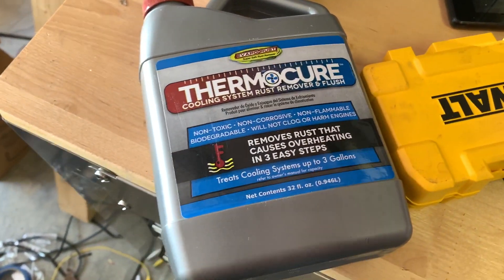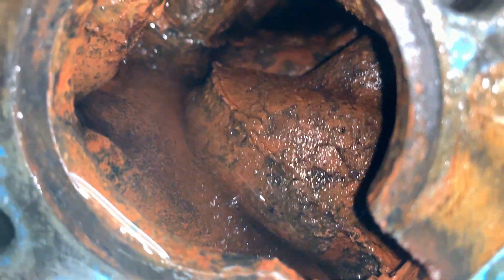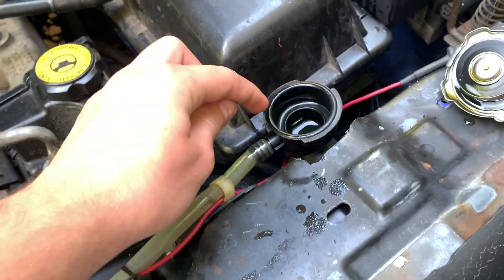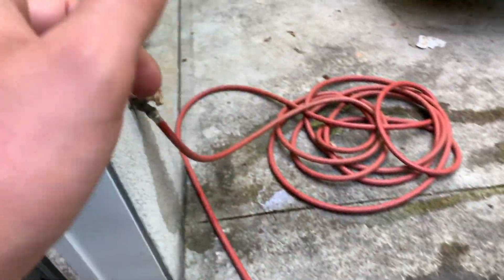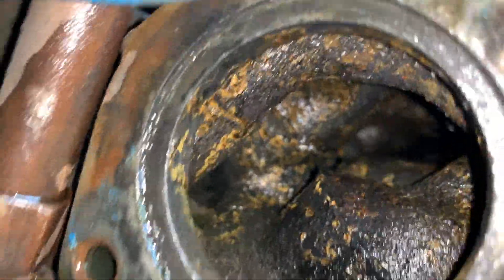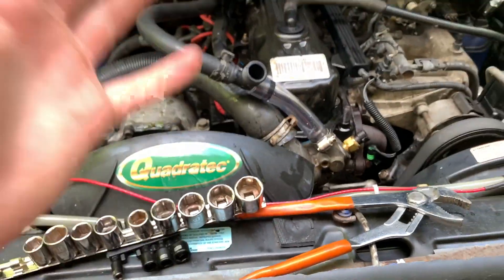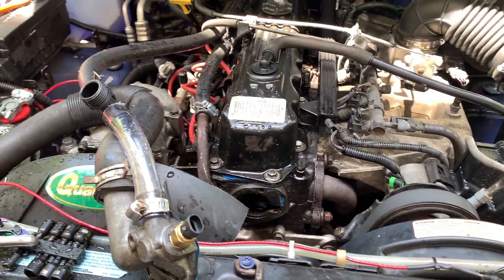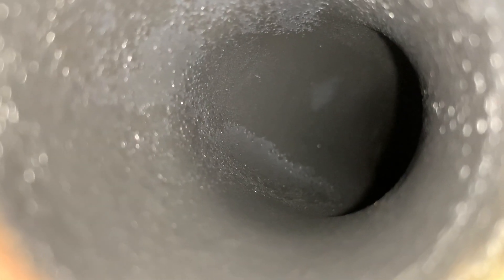Does THERMOCURE actually work? Let’s find out!!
Thermocure on Amazon
Gasket- Fel-Pro 35024 on Amazon
Thermostat used- Motorad 5475-190 on Amazon
Flush N Fill Kit On Amazon